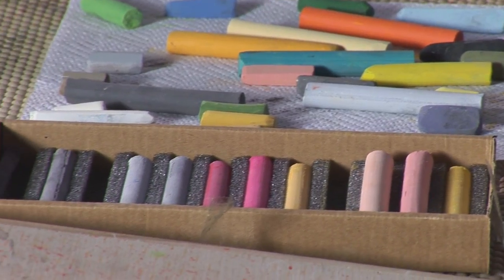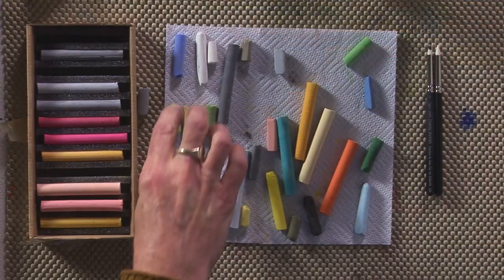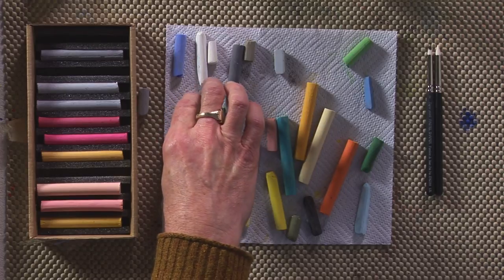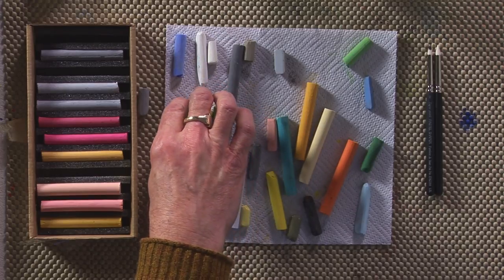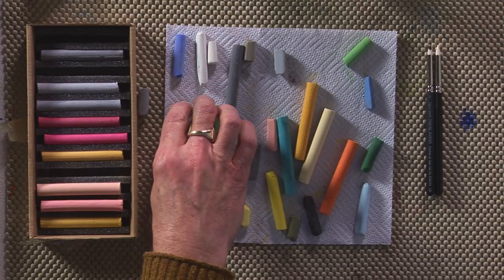SAA Soft Pastels - Indian Red 5